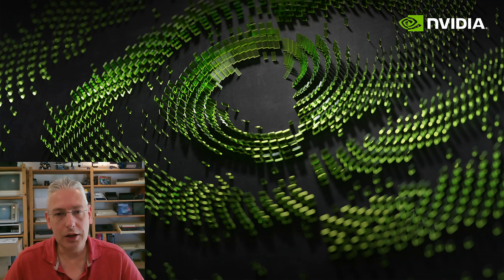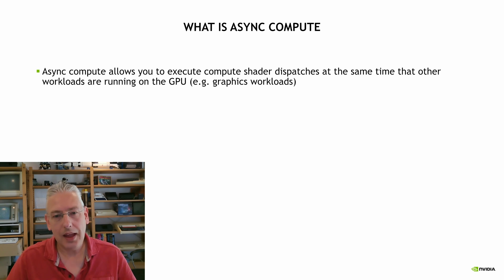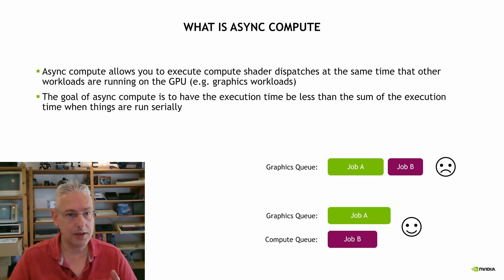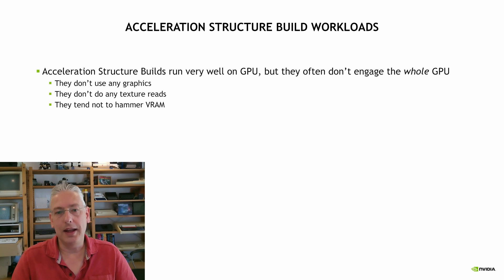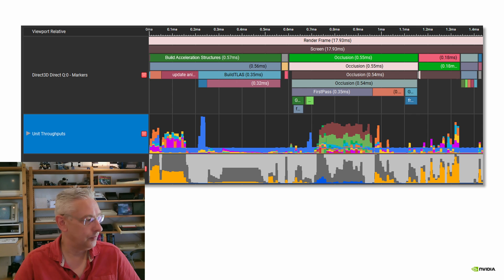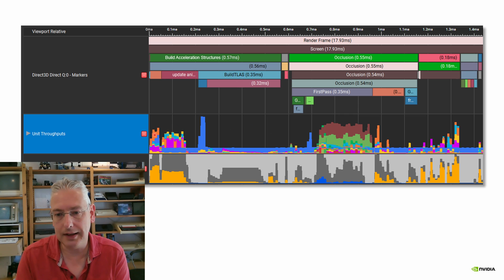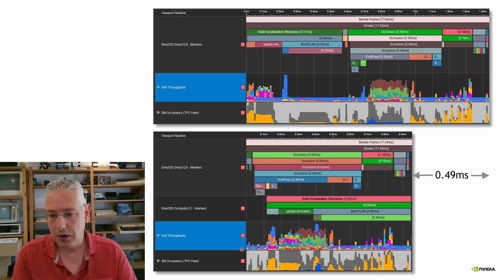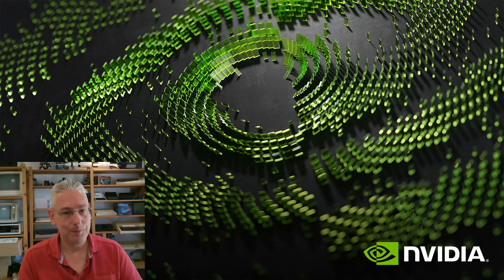Building Acceleration Structures Using Async Compute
Learn what async compute is and what it offers for building ray tracing acceleration structures. Acceleration structure builds are efficient on NVIDIA GPUs, leaving plenty of opportunities for other workloads to run in parallel. It’s almost always worth it.